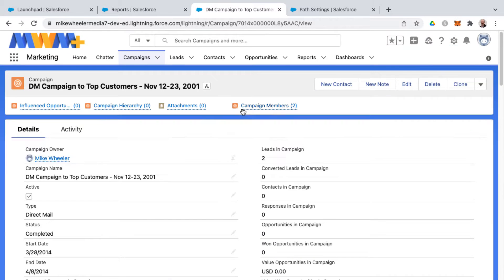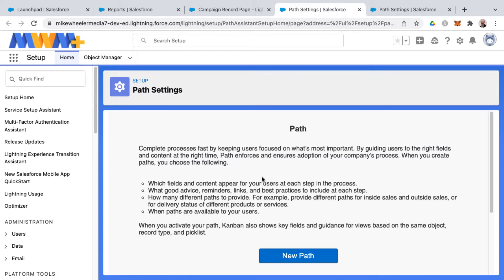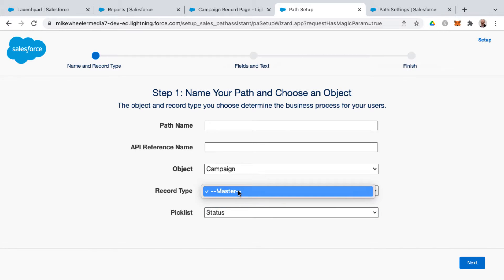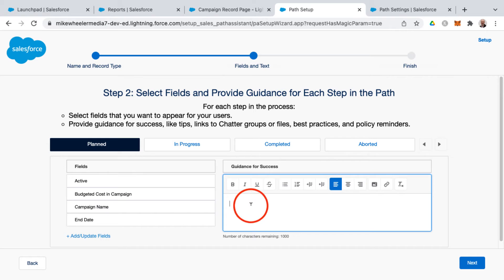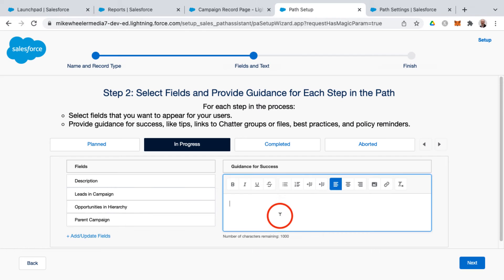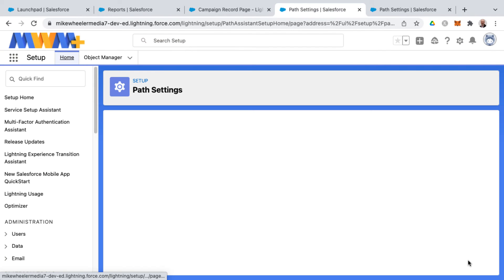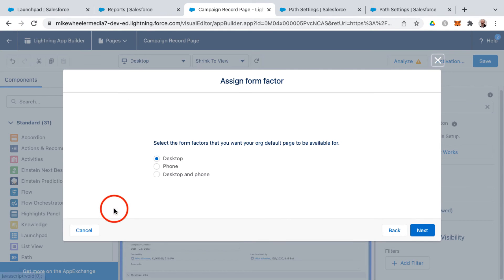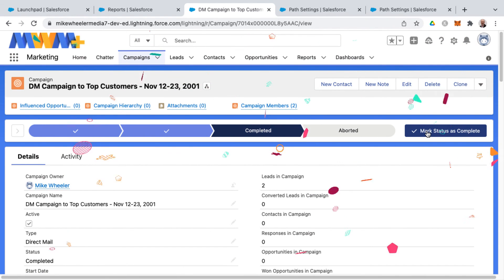Adding a Path to a Salesforce Campaign Lightning Page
In this video, I create a Path for Campaign records and then use the Lightning App Builder to add the Path to the Campaign Record page in salesforce . ** There is a platform I like as much as Salesforce. It’s KARTRA **